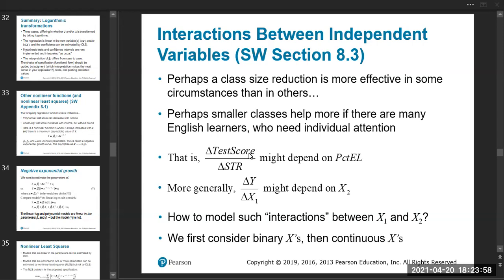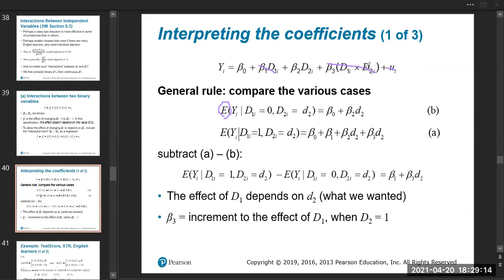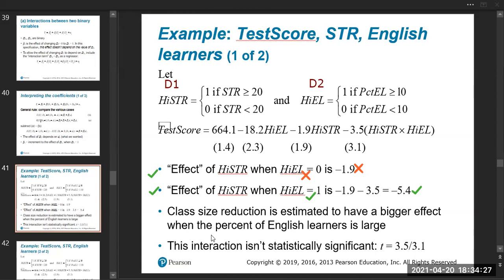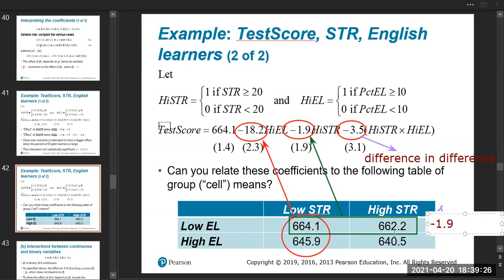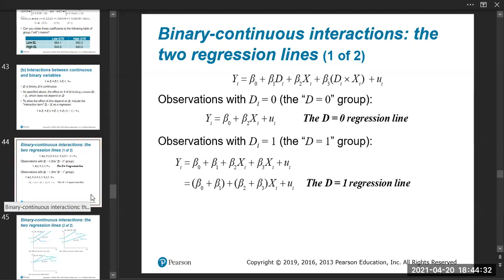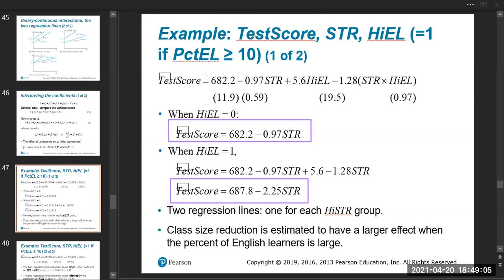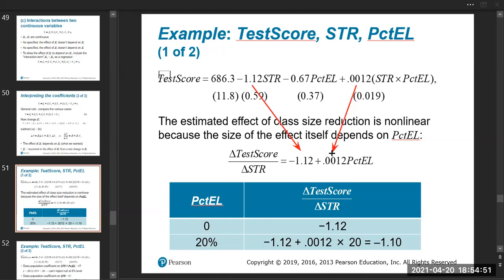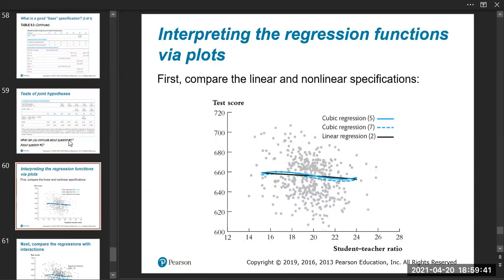Intro to Econometrics: CH8(2) nonlinear regression: interactions